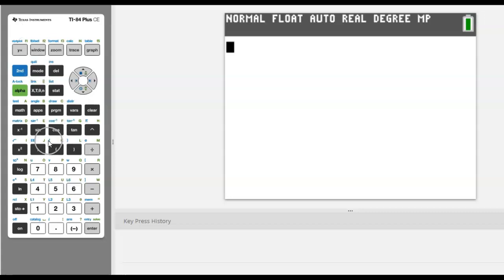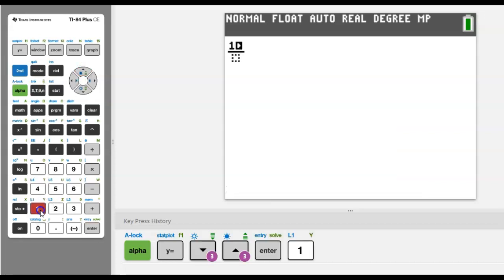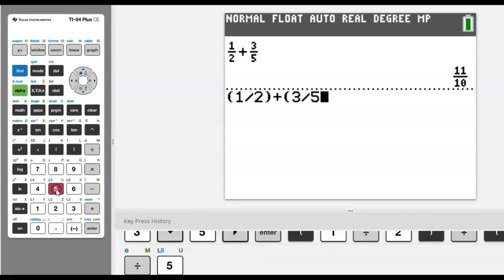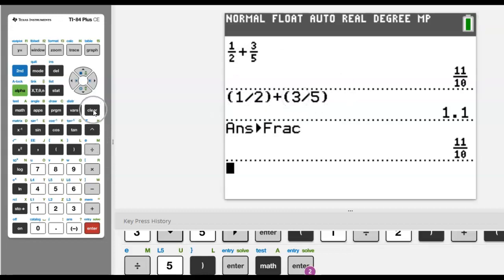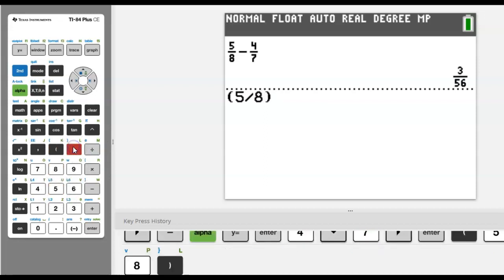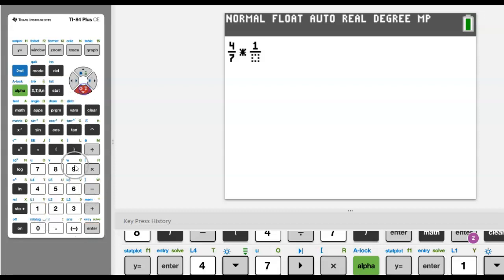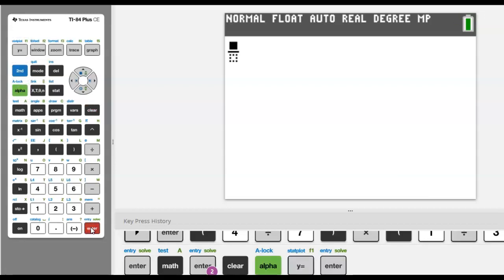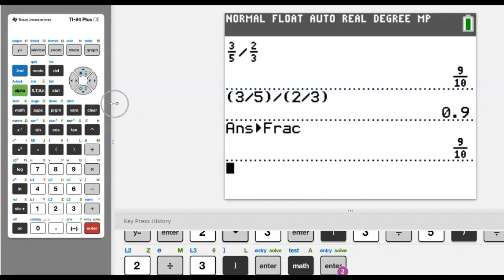How to multiply || divide | add and subtract fractions with Ti 84/Scientific calculators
Apha, Y, Enter command gives your fraction option. Calculator gives the answer in the simplest form.

❤Hi! students in this video you will learn how to add, subtract, divide and multiply fractions via TI 84 calculator. So enjoy this amazing video to learn amazing math tricks and how to use this calculator.

add fractions,
adding fractions calculator,
adding mixed fractions,
Ti 84/Scientific calculators,
divide fractions,
dividing fractions with whole numbers,
dividing mixed fractions,
fraction divided by fraction,